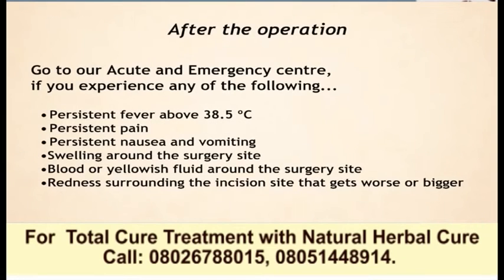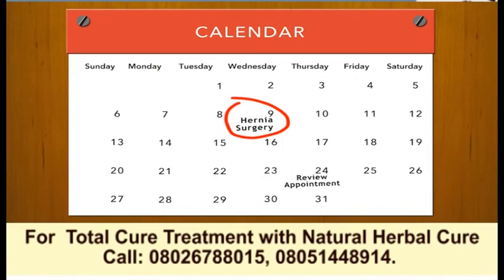Do U Have HERNIA?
There is a safe & effective Natural Herbal Medicine. OR For an Appointment with (Dr.) Omobaba in Lagos Office, Call the above Number. Treatment with Natural Herbal CureTreatment with Natural Herbal Cure For: Painful or Irregular Menstruation. Vaginal Infections. Vaginal Discharge. Itching Of the Private Part. Breast Infection. Discharge from Breast. Breast Pain & Itching. Lower Abdominal Pain. No Periods or Periods Suddenly Stop. Women Sexual Problems. Pain during Sex inside the Pelvis. Pain during Urination. Pelvic Inflammatory Disease, (PID). Dripping Of Sperm from the Vagina As Well As for Low sperm count. Zero sperm count. Quick Ejaculation. Premature Ejaculation. Weak Erection. Discharge from Penis. STD. Staphylococcus + Gonorrhoea + Syphilis. Pile-Haemorrhoid. Waist & Back Pain. Male Infertility and Female Infertility. Etc. Take Action Now. Call & Order for Our Natural Herbal Medicine: 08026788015, 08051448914. Note For an Appointment with (Dr.) Omobaba in Lagos Office, Call the above Number.